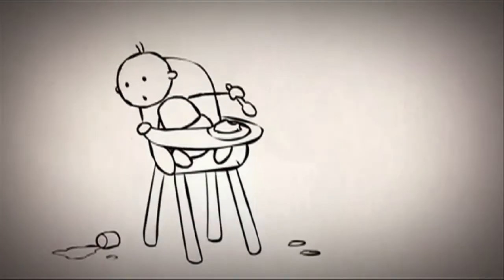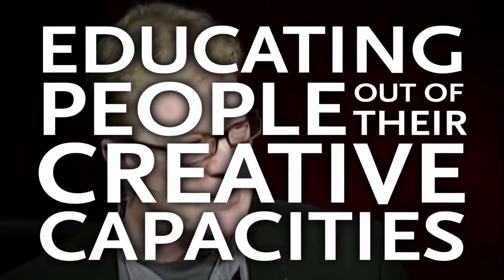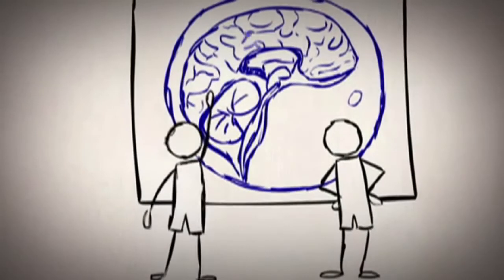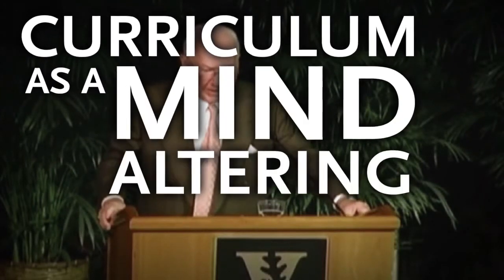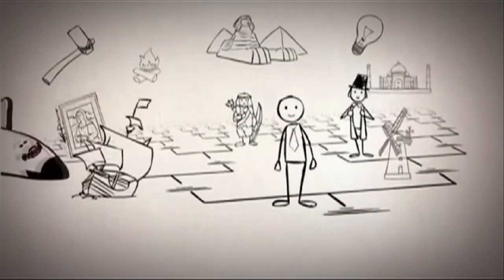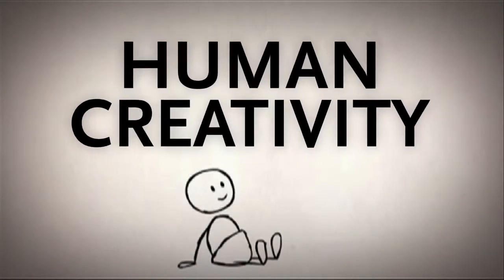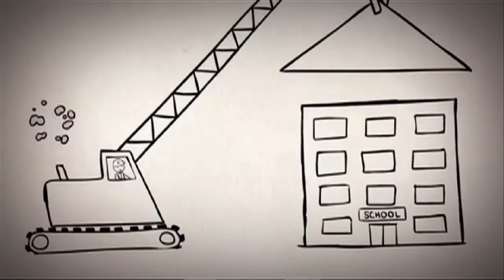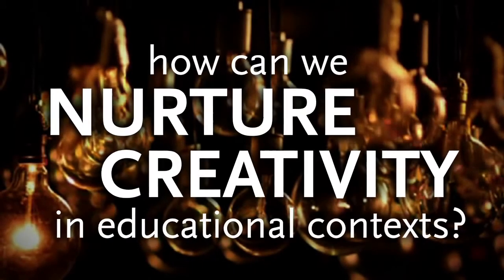How Can We Nurture Creativity In Educational Contexts?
[read the articles, programs, updates in early childhood education]

this is one of the fave video of workzkids is uploaded by davezak, a 2 minute trailer of how can we nurture creativity in educational contexts.  Education can be learned through many ways, such exploration, imagination and intrinsic motivation.

Eisner, E. W. (2009). Prof. Elliot W. Eisner: "What do the arts teach?".

Freire, P. (1990). Pedagogy of the oppressed. New York: Continuum.

Godin, S. (2008). Curiosity.

Honda the power of dreams failure: The secret to success. (2009).